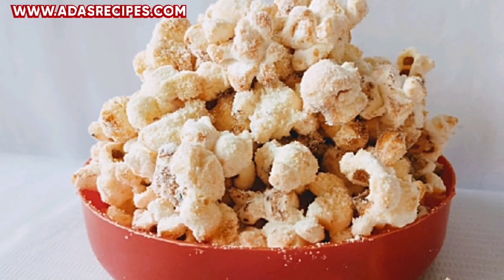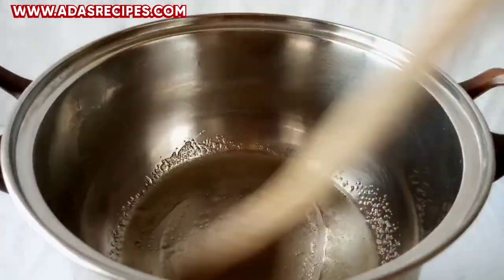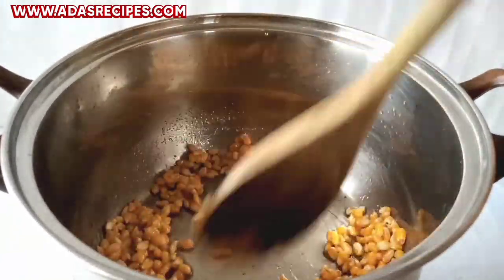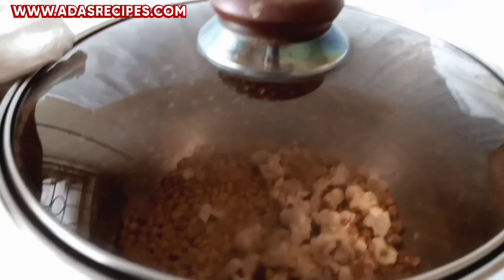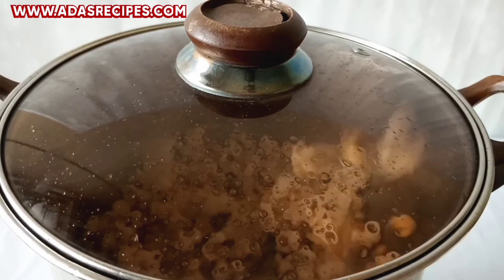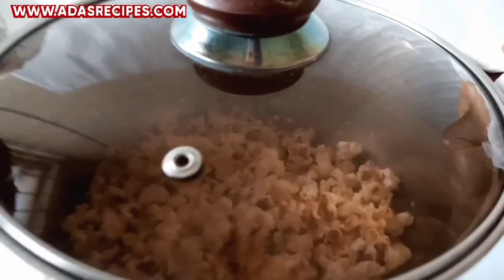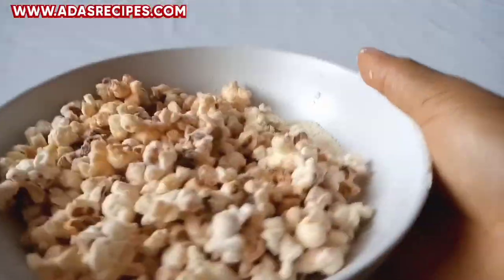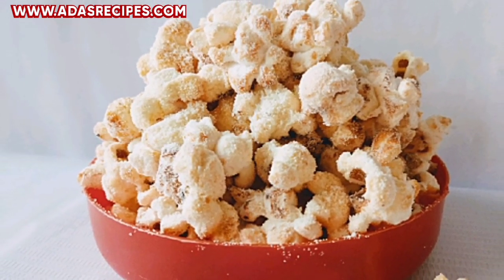Easy Milk Popcorn on a Stove Top | Popcorn Recipe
This video shows how to make milk popcorn on a stove top without a popcorn maker.

You can come up with this yummy popcorn recipe in your kitchen with your pot and stove and will love the result.

INGREDIENTS

50ml vegetable oil or melted margarine
1 tablespoon granulated sugar
1/4 cup popcorn kernel
Powdered milk as desired